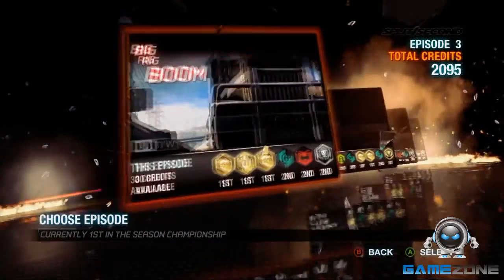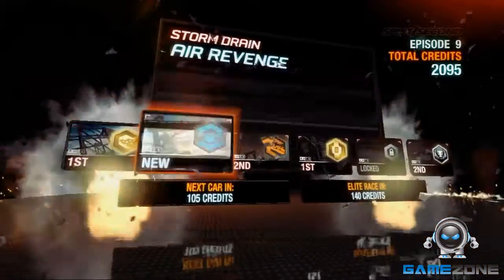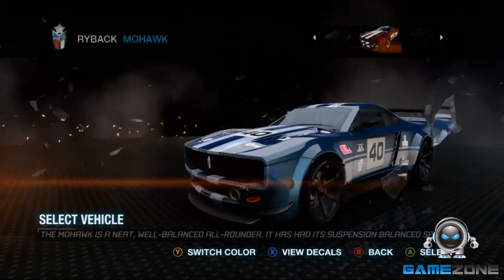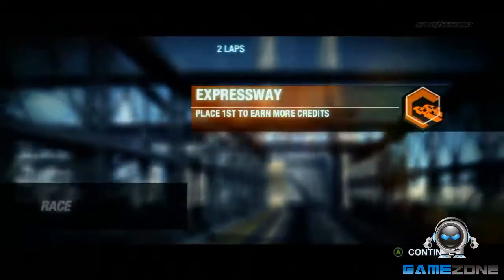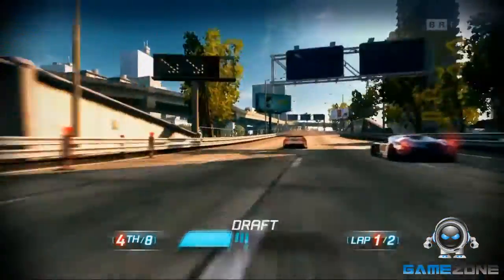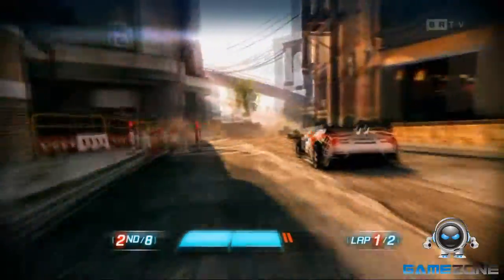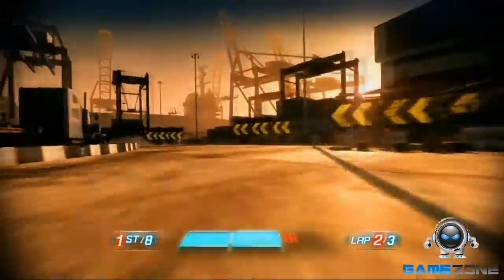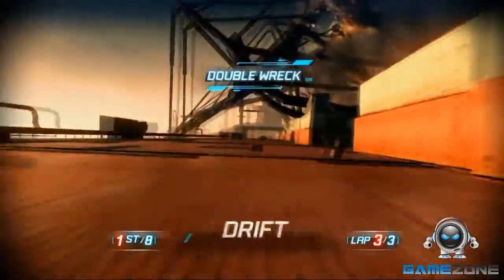Split/Second driving tips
How to adjust the difficulty level and some tips on maximizing the use of Level 2 Powerplays.